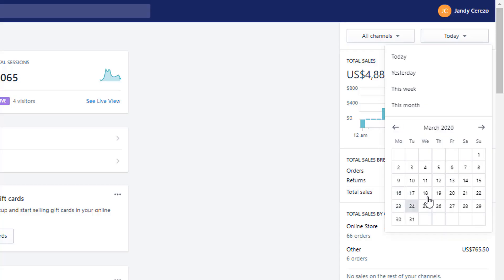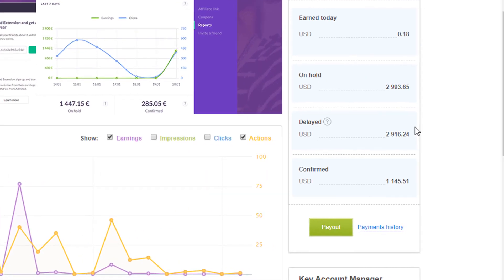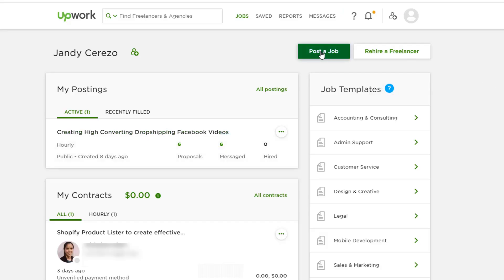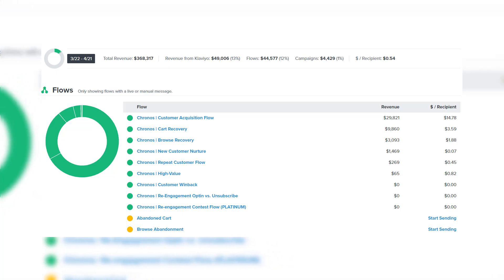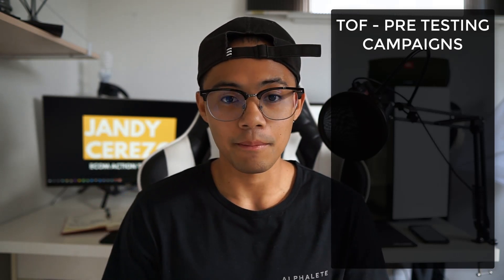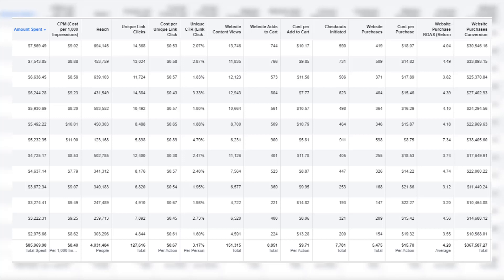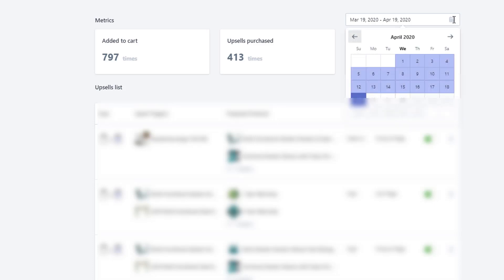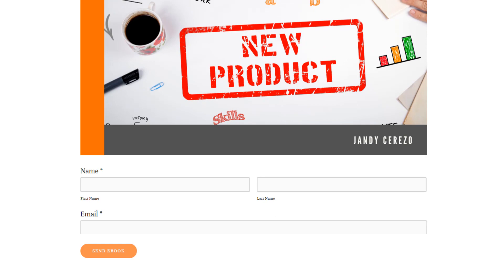How To Make $430,000+ in 1 MONTH With Dropshipping Online [BRAND] | Jandy Cerezo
In this video, I discussed how we generated over $430,000+ with Shopify Dropshipping and all the major steps we did to scale this high. All points in this video are what will help you be successful with dropshipping and creating a brand.💲💲💲

🤔 ABOUT ECOM ACTION TAKERS 😃

I highly suggest you take notes and apply if you want to make your e-Commerce store a source of passive income.

My main purpose for this channel is to give as much value as possible. This is to help everyone you can gain Financial Freedom using e-commerce.